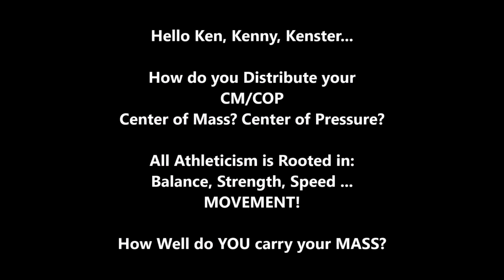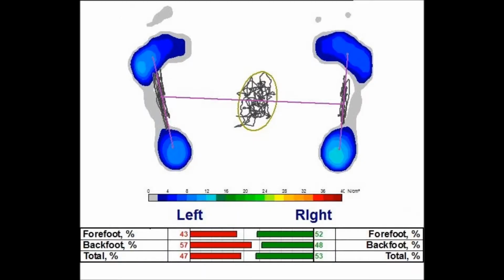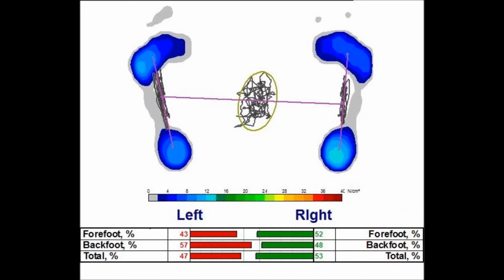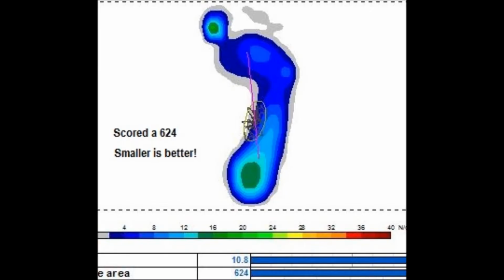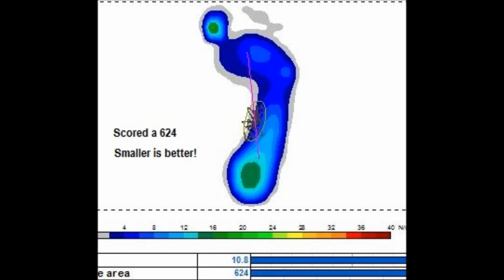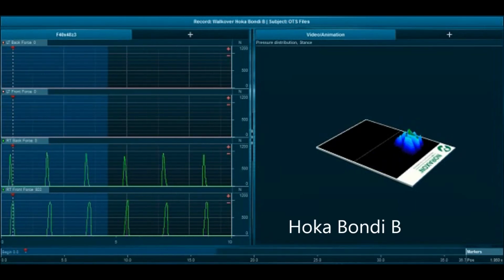Kenny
Pressure Platform, Force Distribution for Humans!